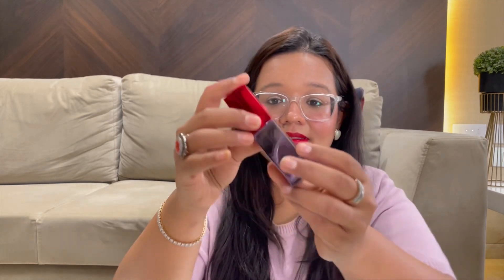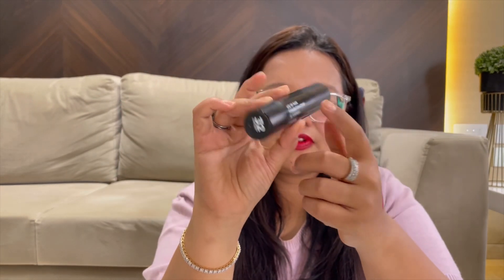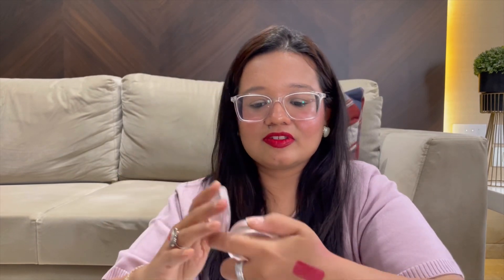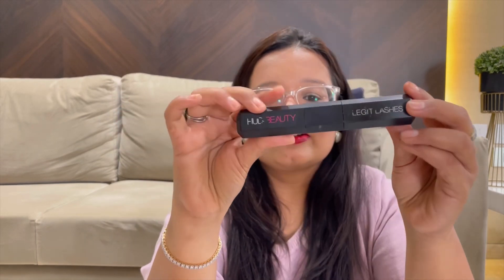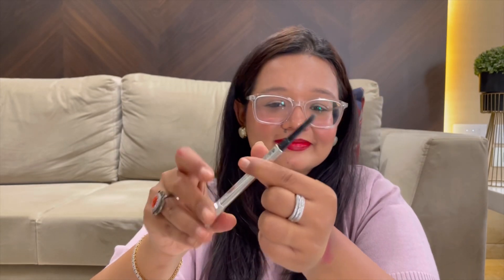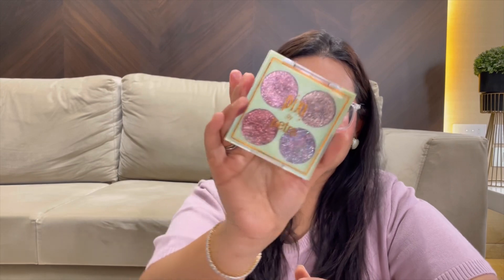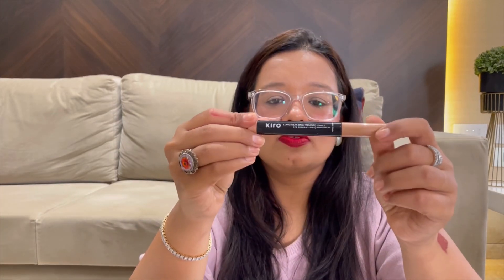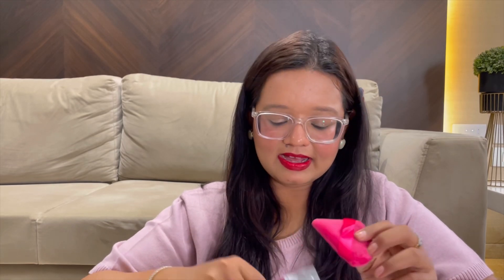Nykaa Pink Friday 2023 sale recommendations| Makeup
Hi guys,

here's my skincare, bodycare & haircare recommendation for the Nykaa  pink friday sale. Hope this is helpful.

Products Mentioned:
Urban Decay Vice Lip Bond - Unbreakable

Smashbox Halo Healthy Glow All-in-one Tinted Moisturizer with Hyaluronic Acid, Niacinamide & SPF 25- Medium

SUGAR Ace Of Face Foundation Stick - 32 Cortado (Medium, Golden Undertone)

Simply Nam Velvet Cream Magic Blush - We Go Way Back

Nykaa Matte-illicious Lip Crayon Lipstick with Free Sharpener - Jade Rose 11

SUGAR Matte As Hell Crayon Lipstick With Free Sharpener - 23 Jessica Day (Dusty Coral)

KIRO Long Wear Brightening Eye Shadow Stick - Nude Pearl

 / girlinapink.  .

 / viditi94​